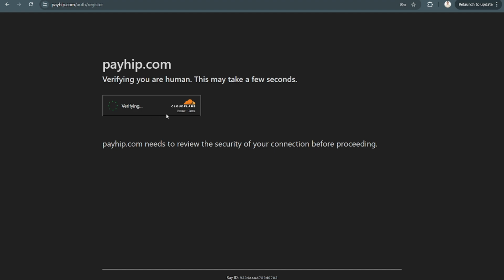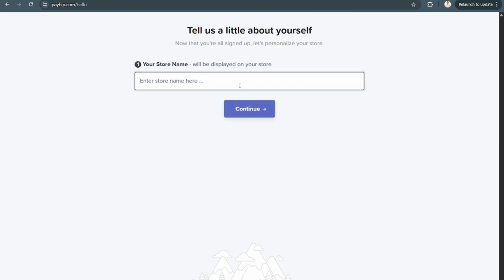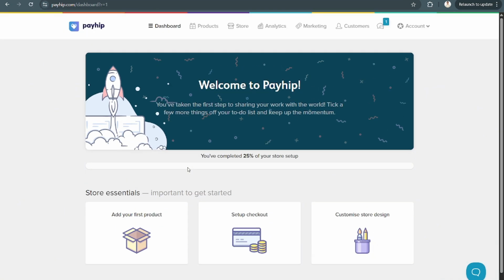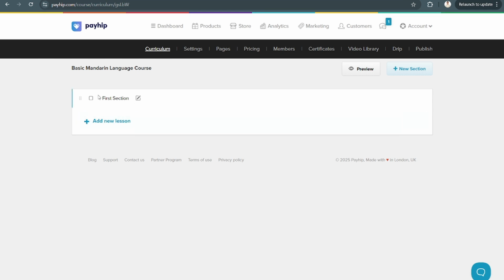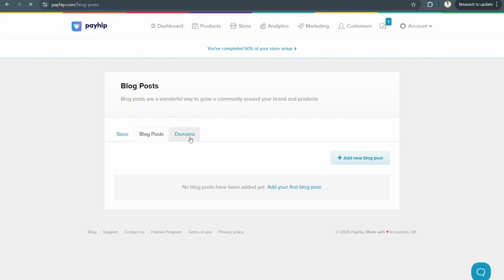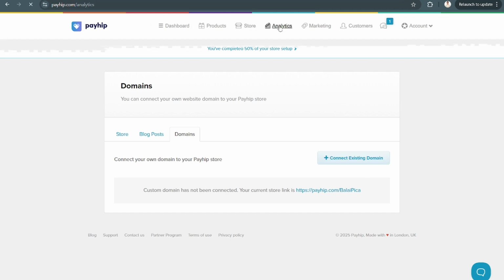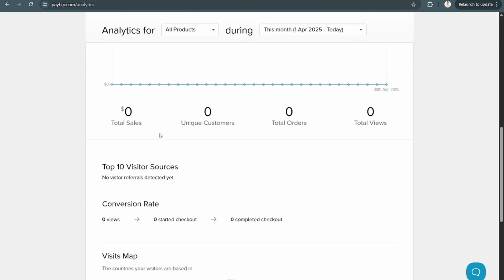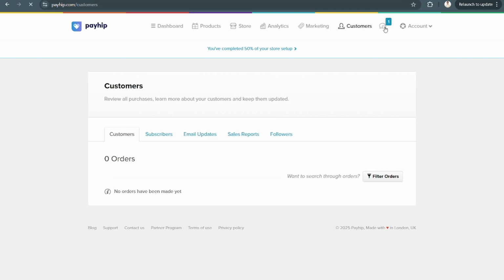How To USE PAYHIP To Sell DIGITAL PRODUCTS (2025)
In this video tutorial, I'll show you how to USE PAYHIP to sell DIGITAL PRODUCTS in 2025. The method is very simple and clearly described in the video. How To USE PAYHIP To Sell DIGITAL PRODUCTS (2025). Regardless of your device, you will learn how to set up your Payhip store, upload digital products, and start selling them online.